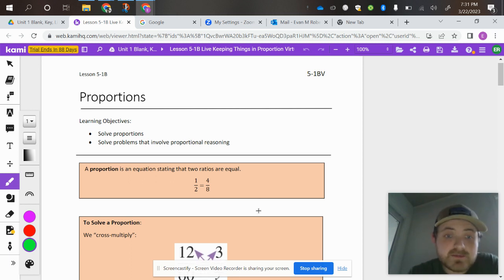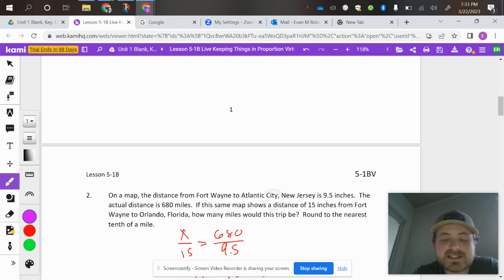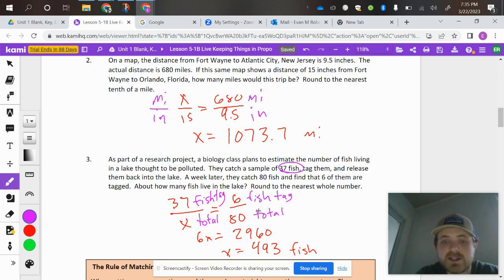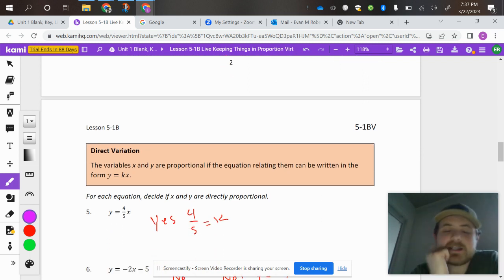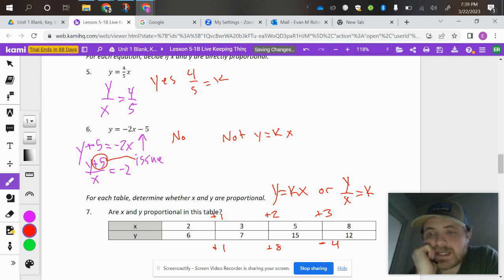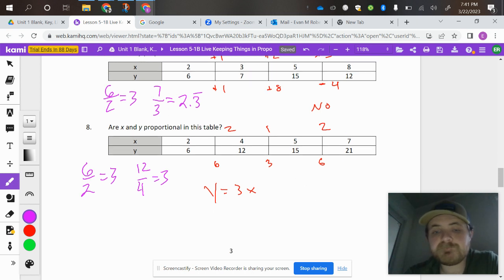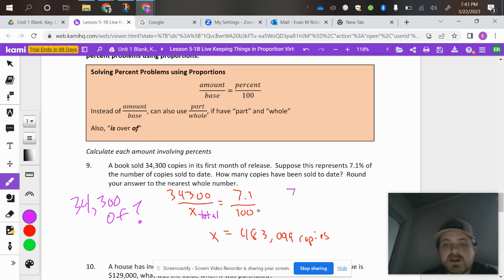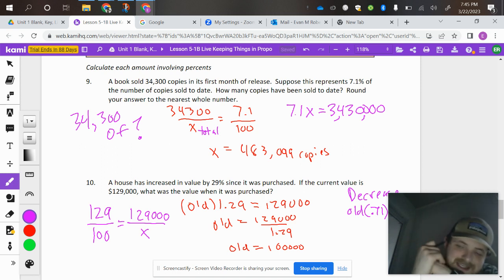Lesson 5-1B Live Keeping Things in Proportion Virtual.pdf